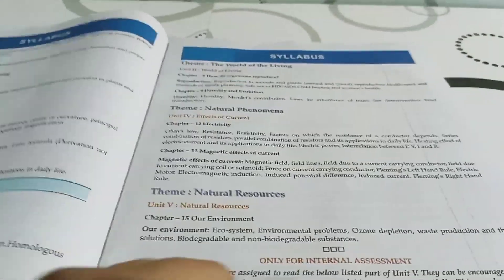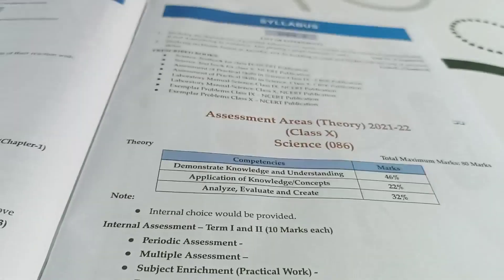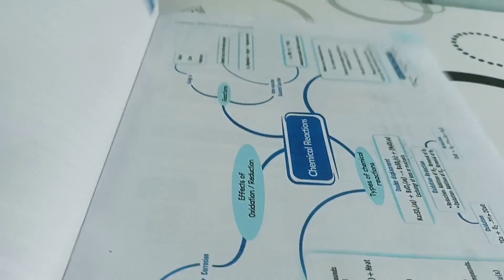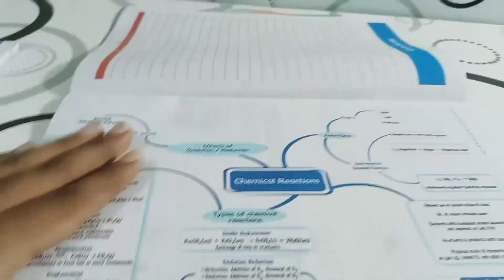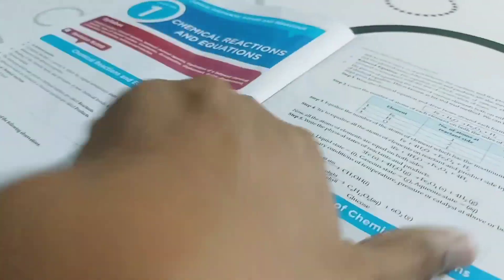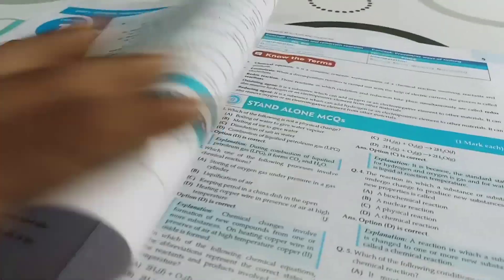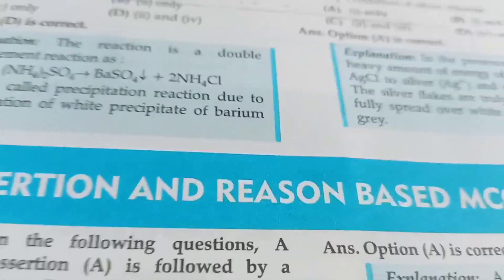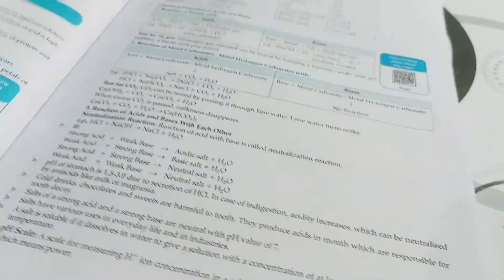OSWAAL Book Review | Oswaal or educart books | Sample paper or Question bank ?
This video Composed of oswaal books , oswaal sample paper class 10 2021 maths standard , oswaal question bank class 10 2022 , oswaal mcq book class 10 , oswaal mcq book class 10 review , educart vs oswaal class 10

For your love and support love y’all tons🥺✨

I just want you guys know that I make
these videos with much pressure so there might be some spelling or grammar errors please excuse them

about me : )

nationality : India 🇮🇳

Track: Rival x Asketa & Natan Chaim - Superhero In My Sleep [NCS10 Release]

I hope you all enjoyed today’s video

these videos with much pressure so there might be some spelling or grammar mitakes so please ignore them
Socials🎉

Priyanshu